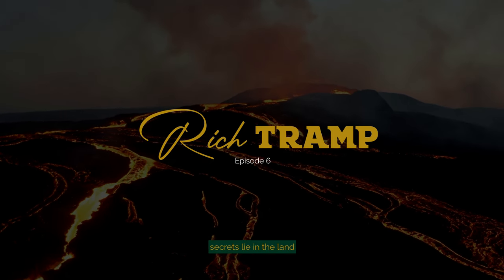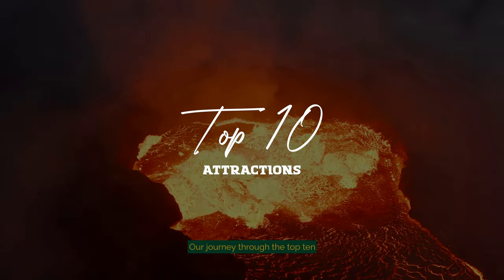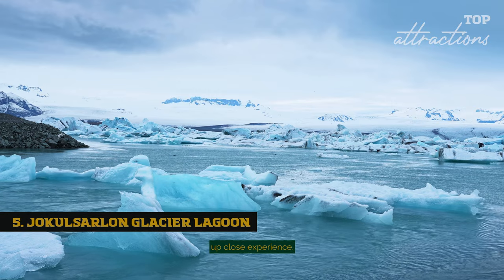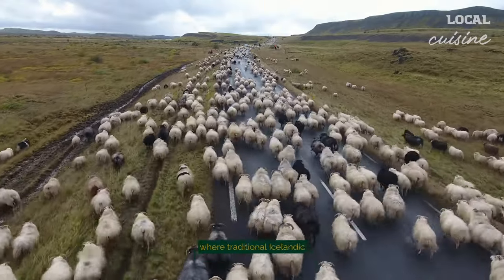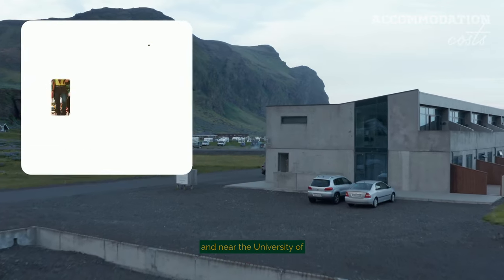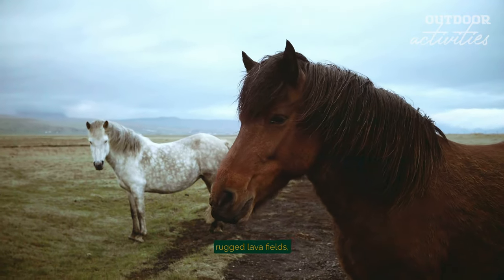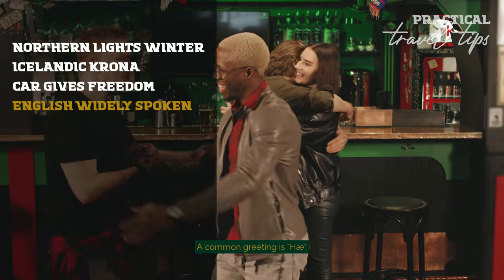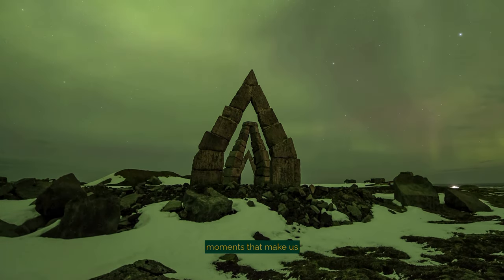Iceland's Fire and Ice: Reykjavik & Beyond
Join me on an awe-inspiring journey through Iceland, starting from the heart of Reykjavik and venturing into the country's most breathtaking destinations. Discover the top 10 attractions that showcase Iceland's unique landscapes. From the mystical Solheimasandur Plane Wreck to the awe-inspiring Northern Lights, we'll dive into local cuisine, provide practical travel tips, and reveal the best spots for adventure. Packed with practical tips, this video is your ultimate guide to experiencing Iceland's natural beauty.

00:00 Intro
00:33 Destination Overview
01:15 Top 10 Attractions
03:38 Local Cuisine
04:17 Accommodation Costs
05:10 Cultural Insights
05:49 Outdoor Activities
06:33 Travel Tips
08:13 Summary